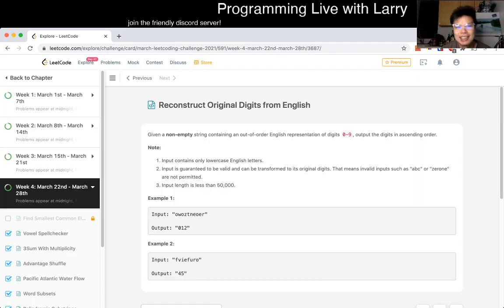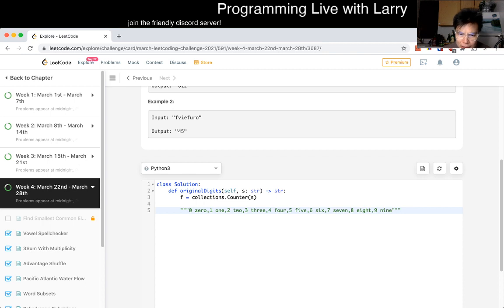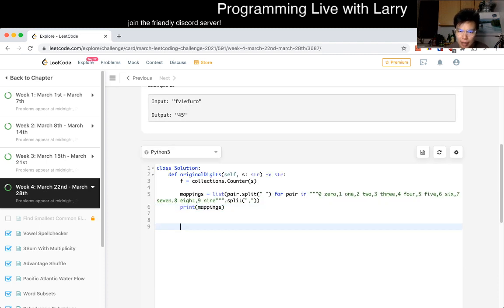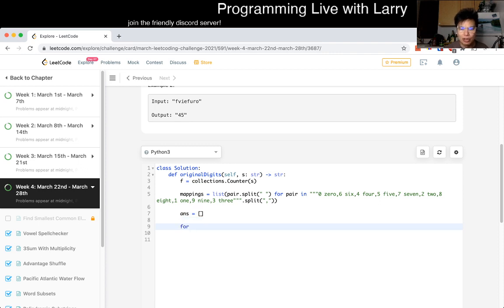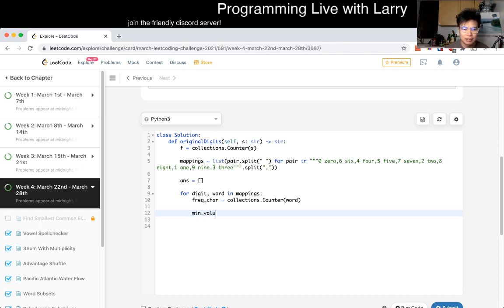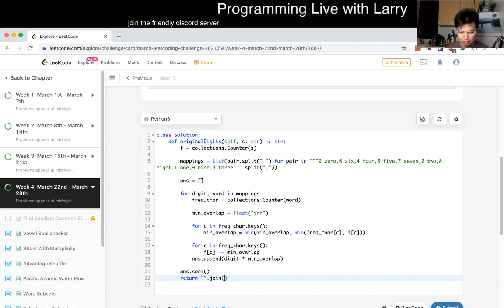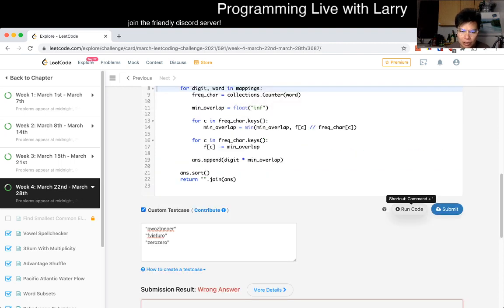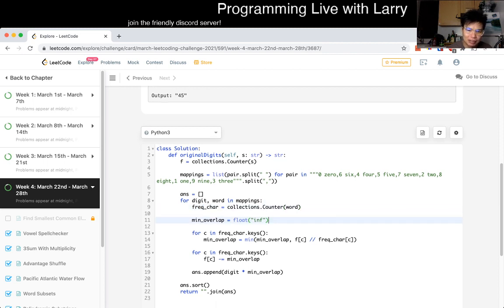Daily Leetcode #362: Mar 28, 2021 - 423. Reconstruct Original Digits from English